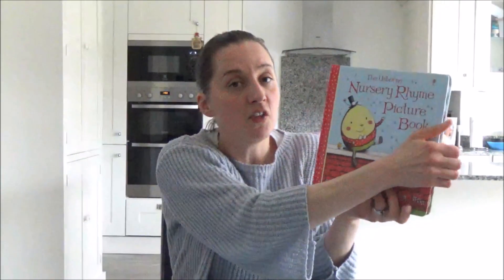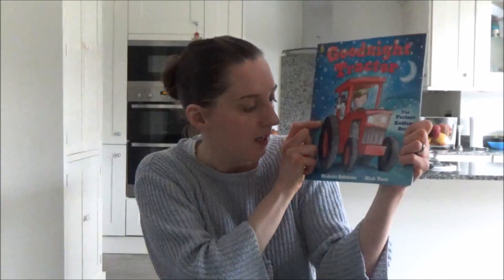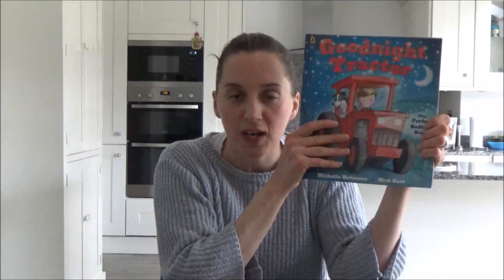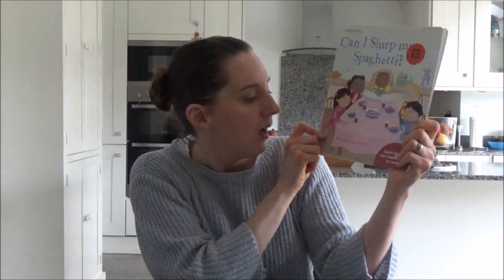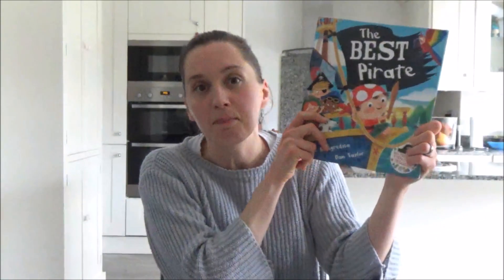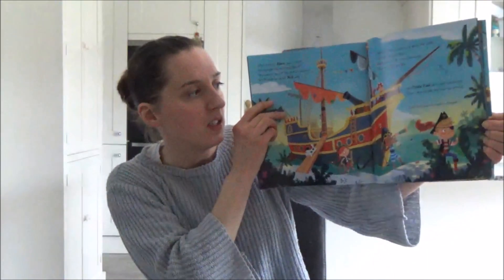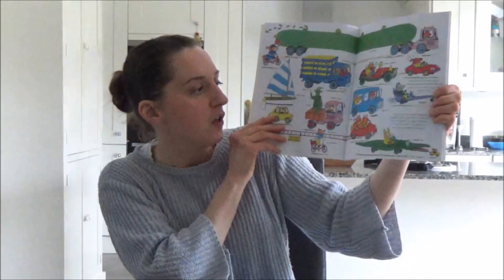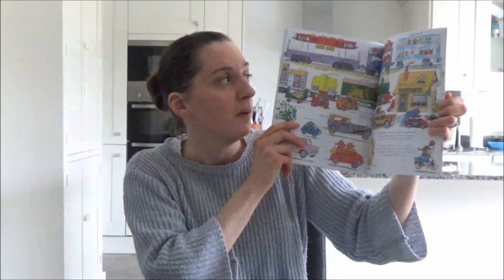Children's Book Review Inspired by The Picture Book Nook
Here is the top 5 Children's Books we love to read in this house.  I have been inspired by The Picture Book Nook (A brand new channel on You Tube) to make this video. The Picture Book Nook review a new book everyday and it' s really inspired me to read more books with my son. See you all soon. xxx